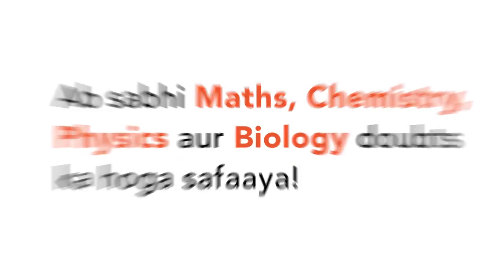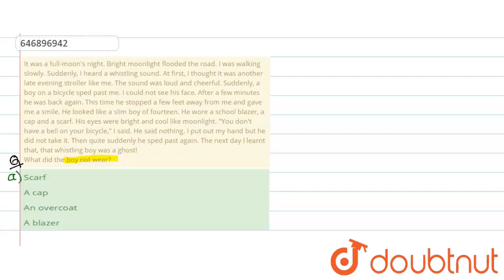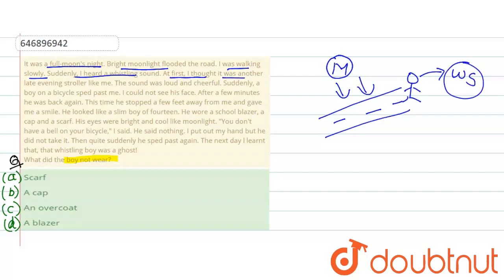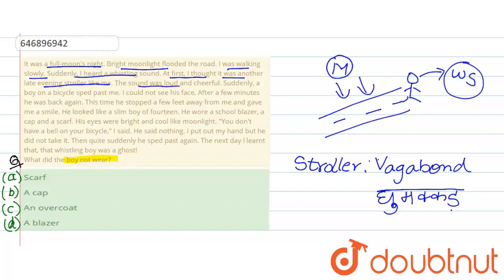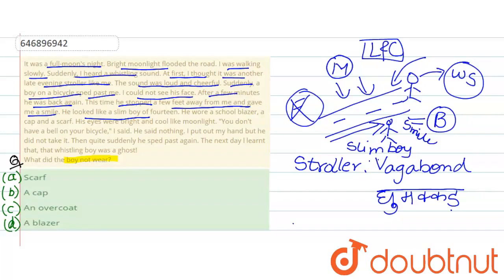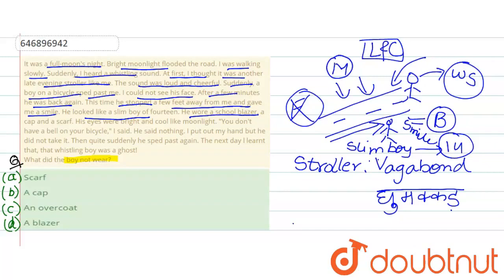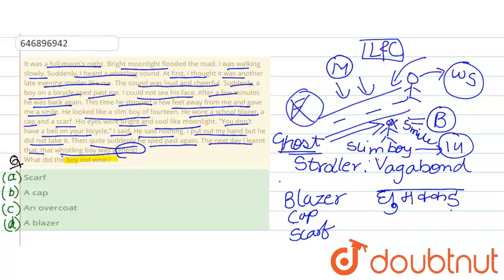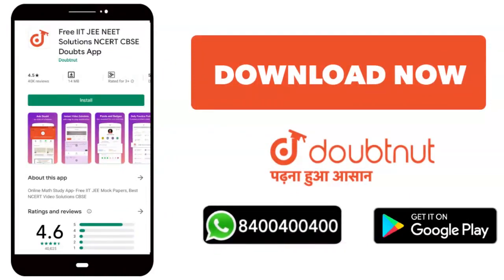It was a full-moon\'s night. Bright moonlight flooded the road. I was walking slowly. Suddenly, ...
It was a full-moon\'s night. Bright moonlight flooded the road. I was walking slowly. Suddenly, I heard a whistling sound. At first, I thought it was another late evening stroller like me. The sound was loud and cheerful. Suddenly, a boy on a bicycle sped past me. I could not see his face. After a few minutes he was back again. This time he stopped a few feet away from me and gave me a smile. He looked like a slim boy of fourteen. He wore a school blazer, a cap and a scarf. His eyes were bright and cool like moonlight. You don\'t have a bell on your bicycle, I said. He said nothing. I put out my hand but he did not take it. Then quite suddenly he sped past again. The next day l learnt that, that whistling boy was a ghost!What did the boy not wear?
Class: 6
Subject: ENGLISH
Chapter:  QUESTION PAPER 2002
Board:JNV

👉 Have Any Query? Ask Us.

Our Telegram Pages:
class 6
6 class ka math syllabus